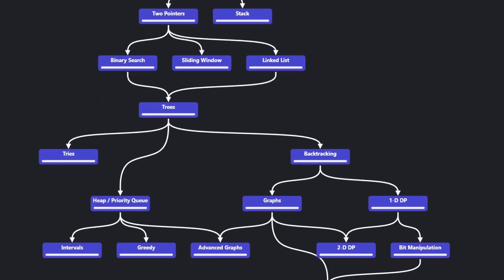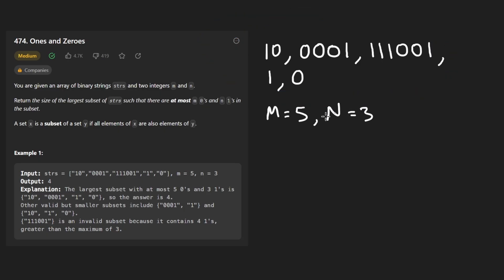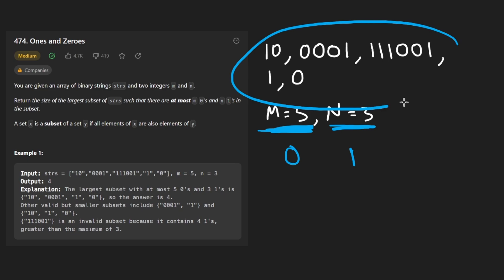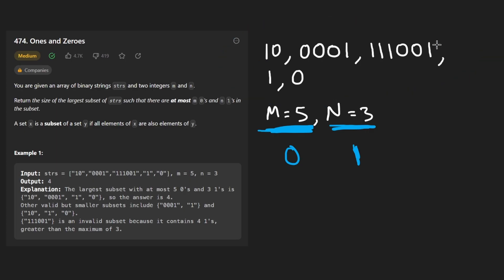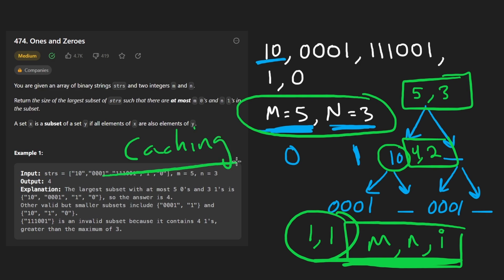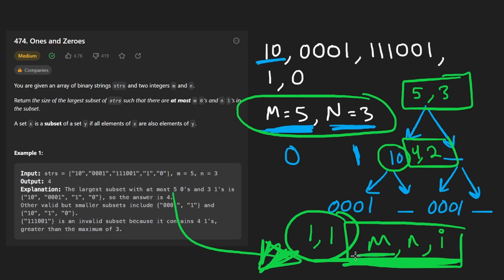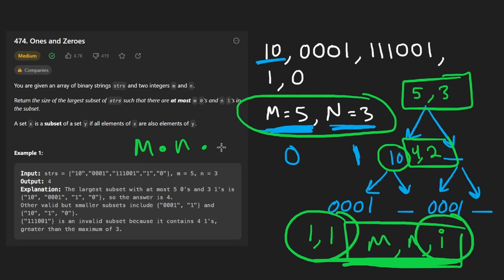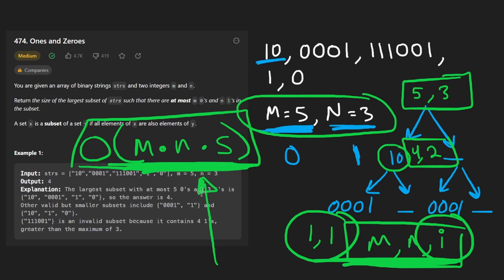Ones and Zeroes - Leetcode 474 - Python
0:00 - Read the problem
1:00 - Drawing Explanation
5:30 - Coding Memoization
14:25 - DP Explanation
16:38 - Coding DP

leetcode 474